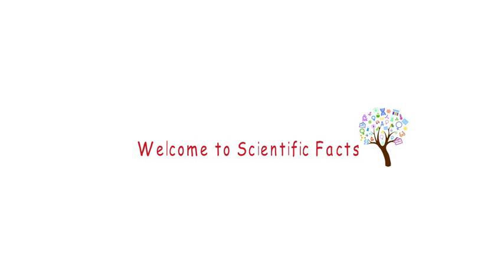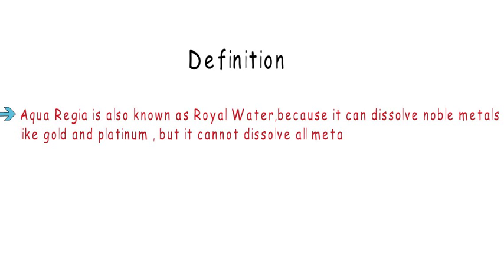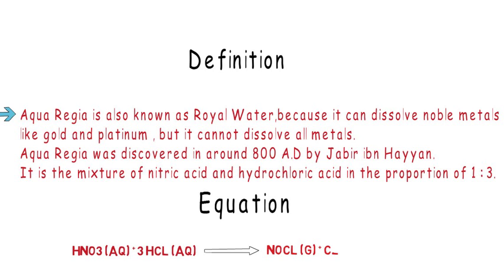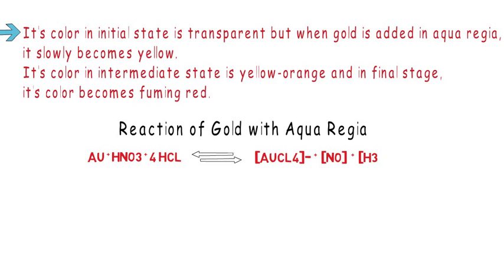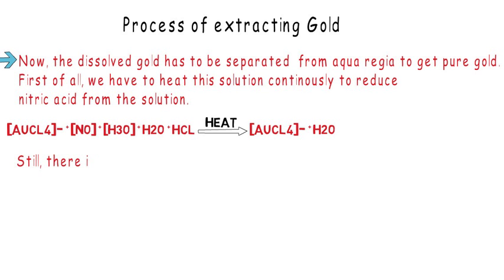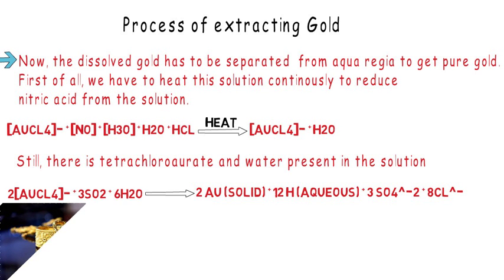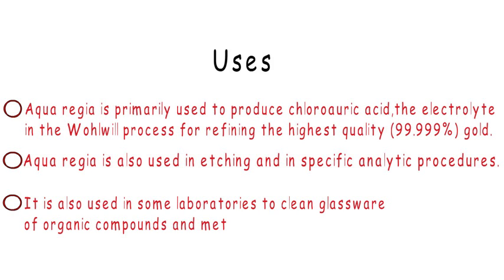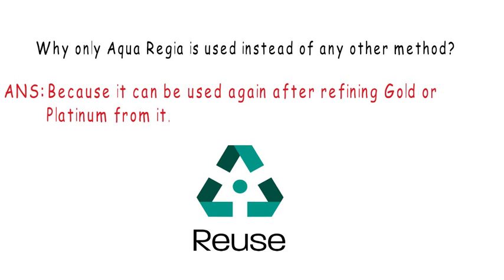Introduction to Aqua Regia Chemical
In this video,we are going to discuss about Aqua Regia , Anodising process and some points that should be remember by you.

Let's learn much deeply about Aqua Regia

We will learn it's definition,physical properties, it's uses and some question based on it.

Definition:
Aqua Regia is also known as Royal Water , because it can dissolve noble metals like gold and platinum , but it cannot dissolve all metals.
Aqua Regia was discovered in around 800 A.D by Jābir ibne Haayyāan.
It is the mixture of nitric acid and hydrochloric acid in the proportion of 1 ratio 3.

It's equation is HNO3(nitric acid)which is an aqueous solution , plus H2S O4(hydrochloric acid) which is also an aqueous solution , give NOCl(nitrosyl chloride)which is a gas , plus Cl2(chlorine) which is also a gas , plus 2H2O(water) which is a liquid.

It's color in initial state is transparent but when gold is added in aqua regia,it slowly becomes yellow. It's color in intermediate state is yellow-orange and in final stage,it's color becomes fuming red.

Let see the reaction of gold with Aqua Regia:
Gold  plus aqua regia give A uCl4 (Tetrachloroaurate ion) negatively charged , which is an aqueous solution, plus [N O](nitric oxide) which is a gas, plus [H3O](hydronium)positively charged , plus H2O(water) which is a liquid. You can see the color is changing in different states.

Now, the dissolved gold has to be separated  from aqua regia to get pure gold. First of all, we have to heat this solution continously to reduce nitric acid from the solution. Still, there is tetrachloroaurate and water present in the solution.

So we just react this solution with S O2(sulphur dioxide) which is a gas.

2 A uCl4 (Tetrachloroaurate ion) negatively charged + 3 S O2(sulphur dioxide)which is a gas + 6 H2O (water) which is a liquid , give 2 A u (gold)which is a solid+12H(positively charged)(which is an aqueous solution) + 3 S O4(2- charge)(which is an aqueous solution) + 8 Cl negatively charged (which is an aqueous solution).

Now , pure gold is ready to be used to make different shapes of ornaments. We have learnt a lot about aqua regia.

Why do we use aqua regia to dissolve gold or platinum instead of just simply heating it at high temperature?
Yes, we can use this method also but there is a small problem in this process. While doing this process, a lot of LPG is used and it also harms the enviroment so we use Aqua Regia instead of LPG.
Aqua regia can be reuse after refining the dissolved gold or platinum from it.

" Hope it helped you alot "